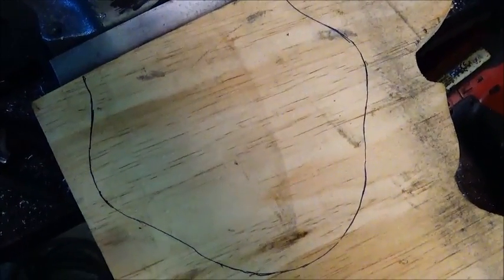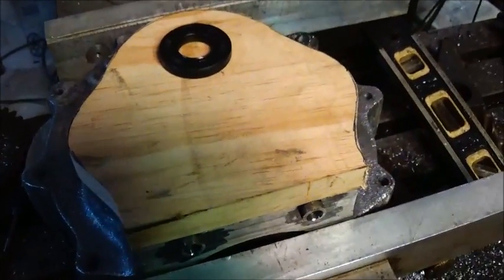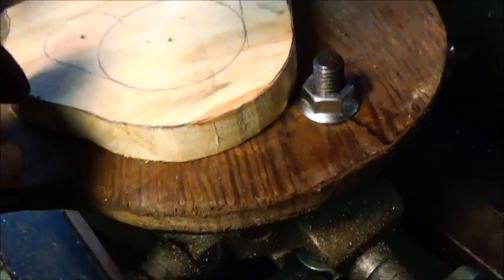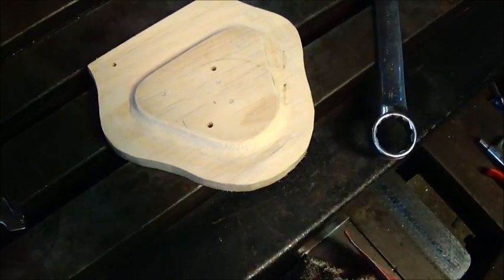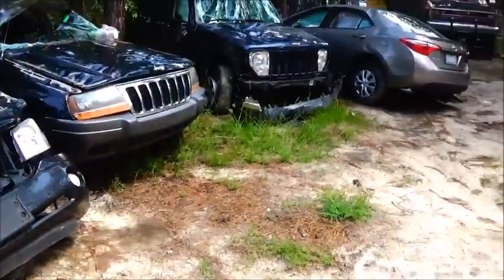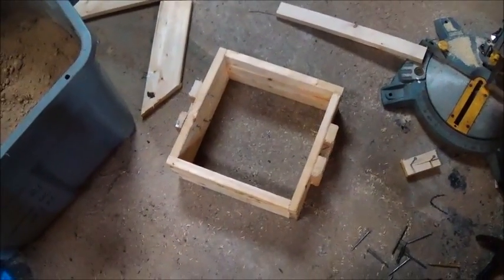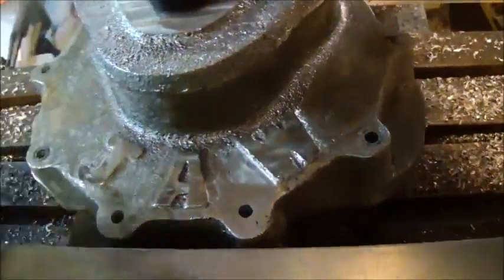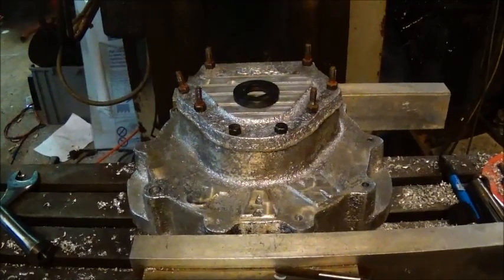Antique Motorcycle Engine Build (Replica) Part 26 Cam Cover & More